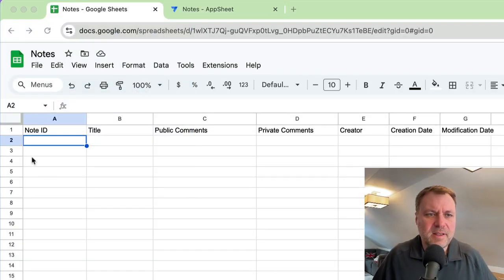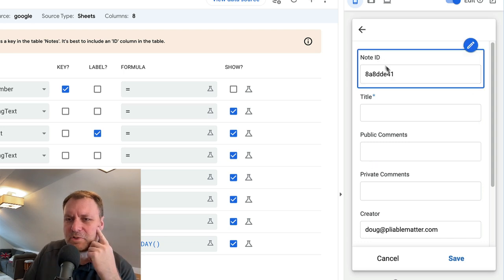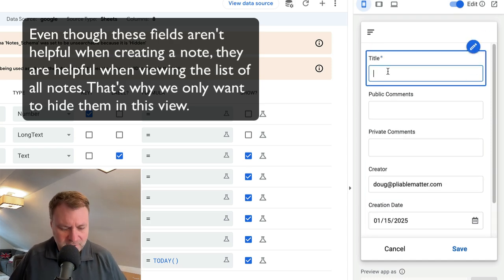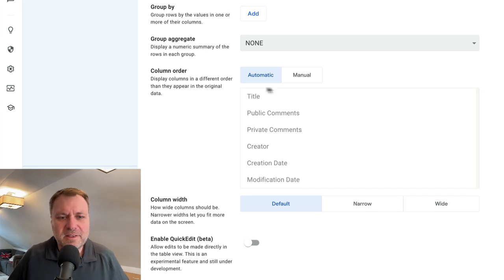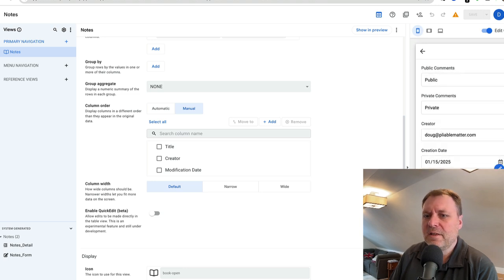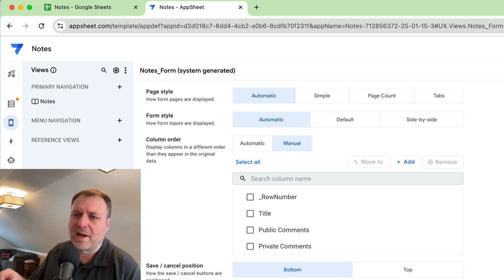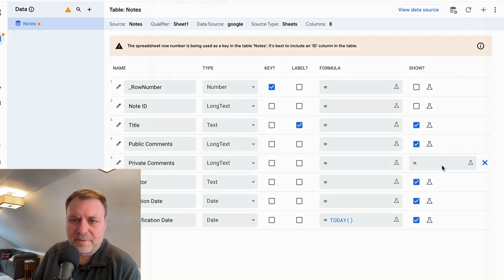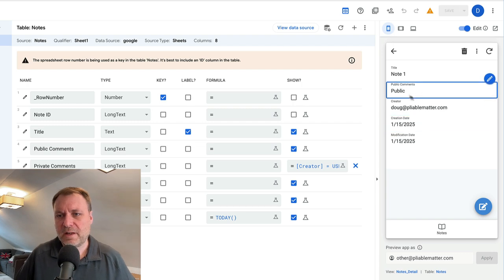How to HIDE THINGS (fields, columns & data, etc.) in APPSHEET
In this video, I'll show 3 ways to hide things in Google AppSheet. AppSheet is a platform that lets you create custom apps without writing code. Sometimes, you may want to hide certain fields in your app to keep it simple, make it easier to use, or control what different users can see. I’ll show you how to hide a field completely so it never shows up, how to hide it in specific views, and how to hide it based on conditions like who is using the app.